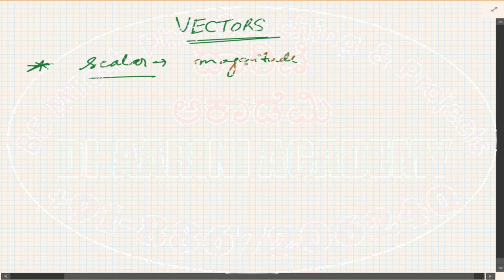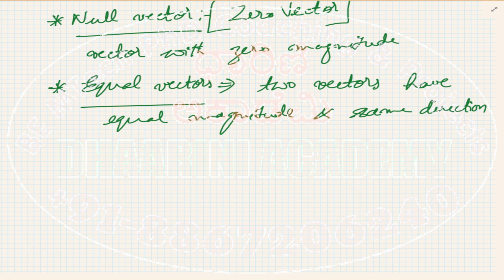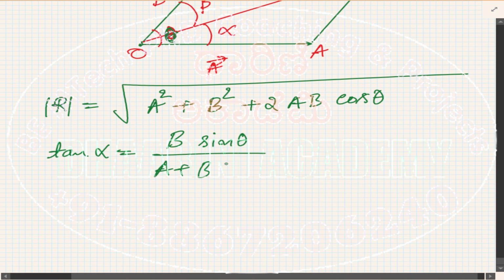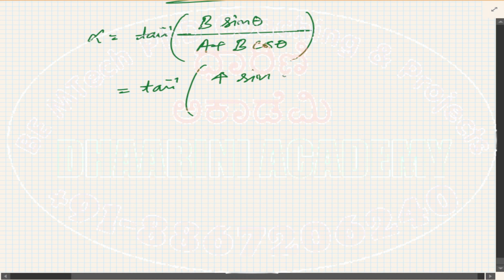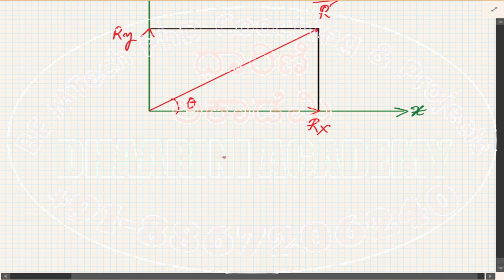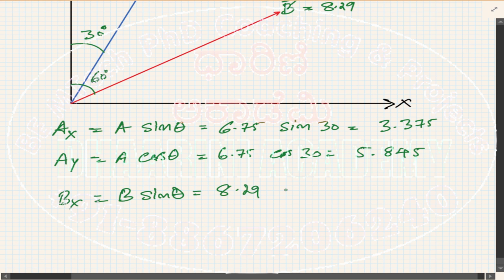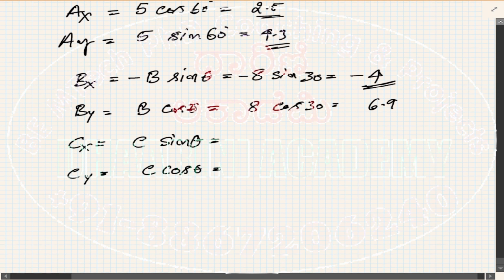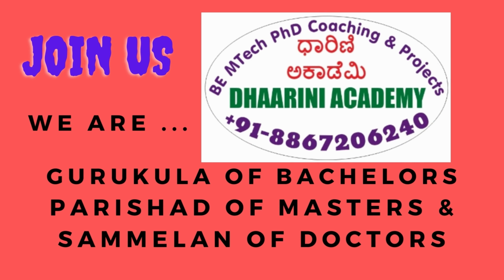Vectors for Class 11 Physics: Introduction, Arithmetic & Components 🚀📚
Gain a solid understanding of vectors with this in-depth tutorial designed for Class 11 Physics students. Explore vector arithmetic, components, and fundamental concepts. Enhance your problem-solving skills and academic performance.

Conquer Vectors: This video is designed to introduce Class 11 students to vectors, a fundamental concept in physics. It covers the basics of vectors, vector arithmetic, and how to find vector components.

ಧಾರಿಣಿ ಅಕಾಡೆಮಿ
Dhaarini Academy of Technical Education
Bengaluru/Mangaluru/Manipal

Physics fundamentals